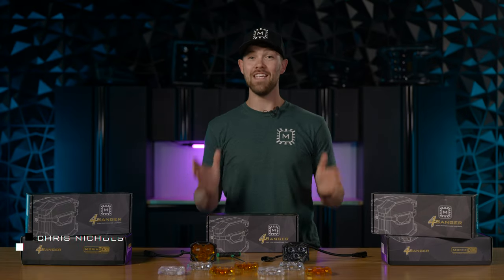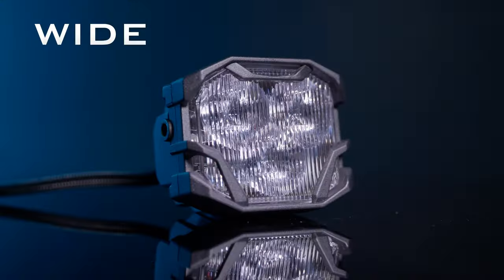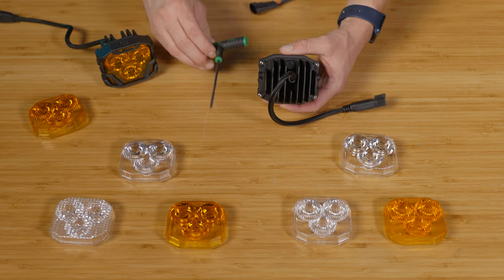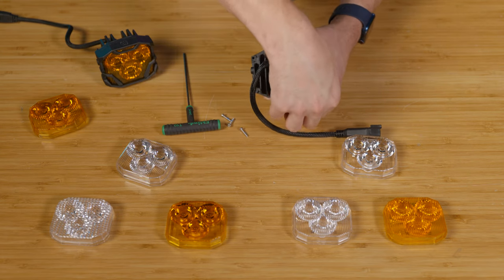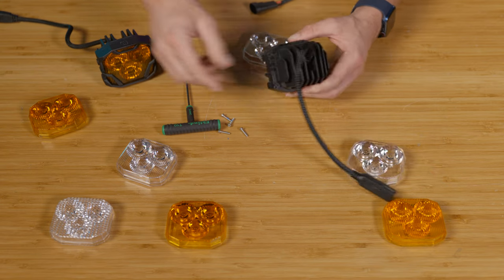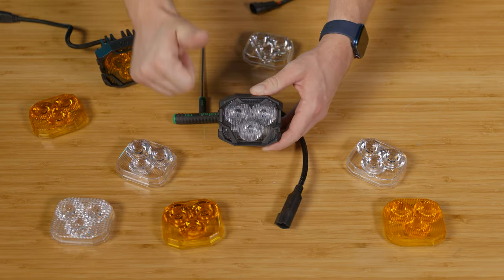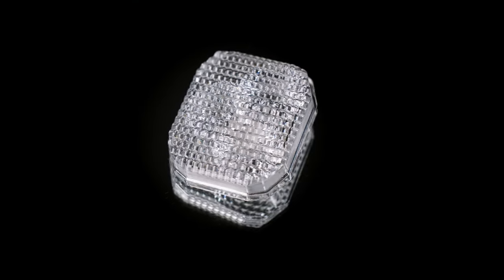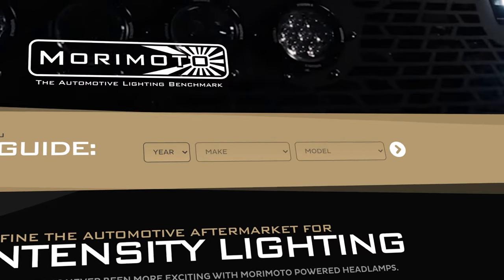The Replacement Lenses For The 4Bangers Are Here | Change Your Beam Pattern On The Fly!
Get ready to witness a groundbreaking advancement in off-road lighting as Morimoto Lighting takes center stage with their latest release! In this thrilling YouTube video, we unveil the revolutionary Replaceable Lenses for their iconic 4Banger Off-Road Pods, putting the power of transformation in your hands. Watch in awe as we demonstrate the seamless transition from brilliant white to vibrant yellow or any beam pattern of your choice, elevating your off-road experience to new heights. Join us for an illuminating showcase that will change the way you explore the trails forever, proving why Morimoto remains at the forefront of cutting-edge automotive lighting solutions!